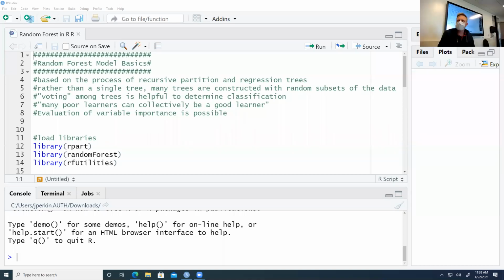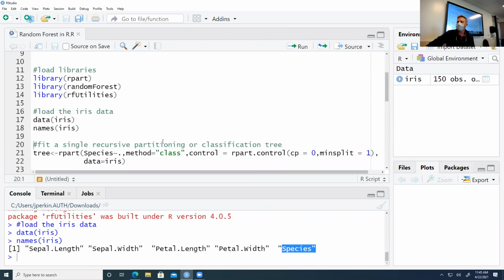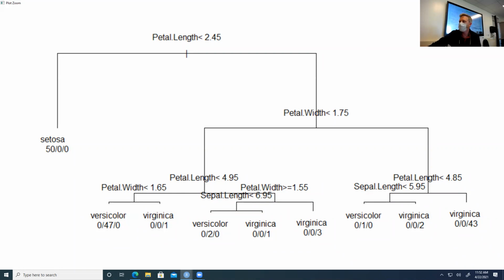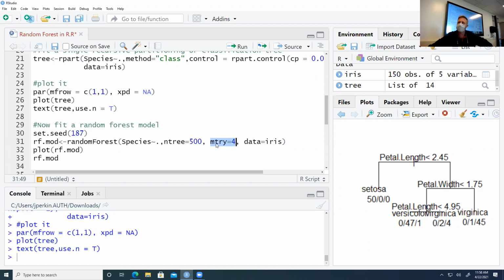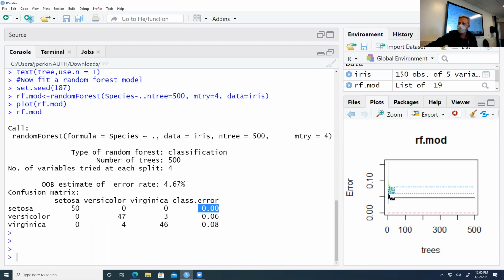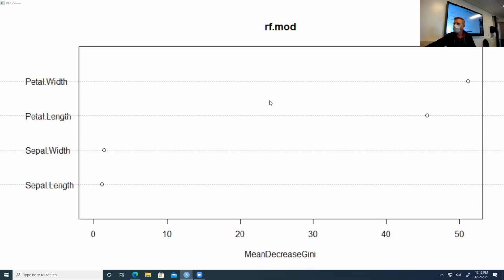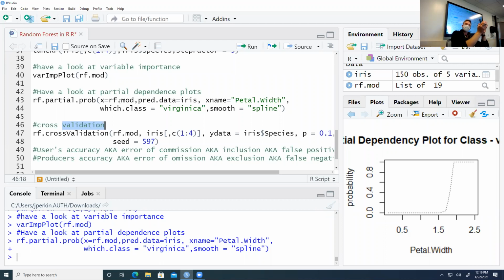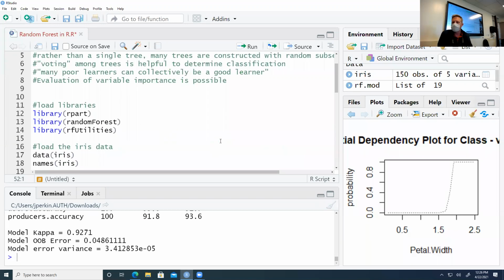Random Forest in R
Methods for running random forest models, partial dependence plots, and cross-validation in R and Rstudio.